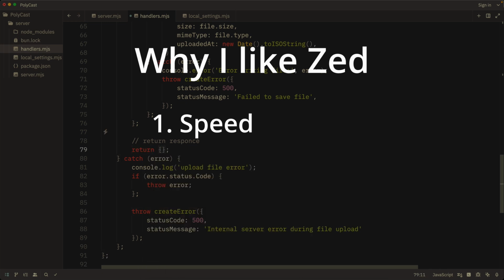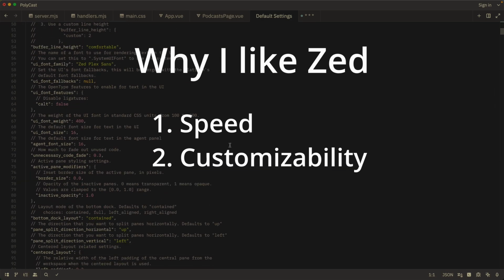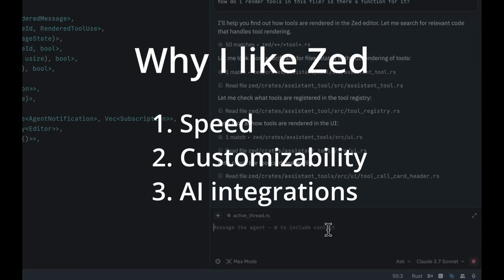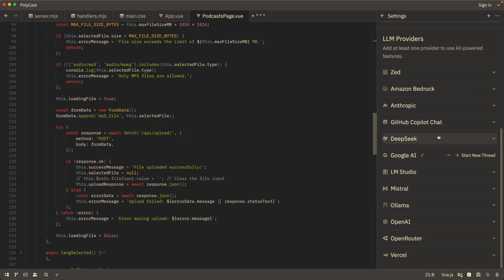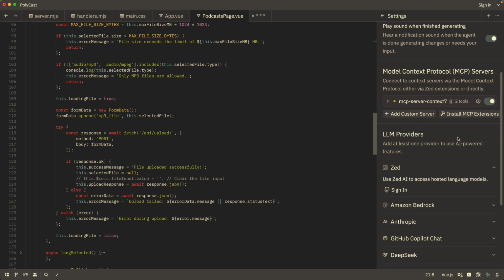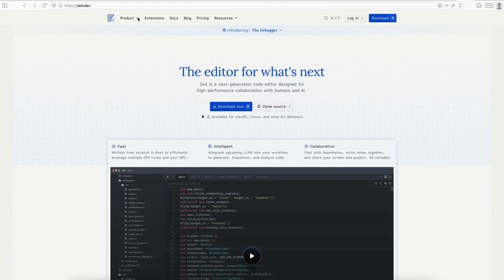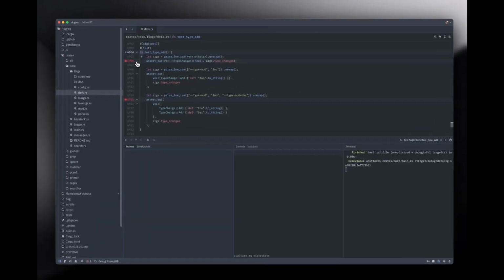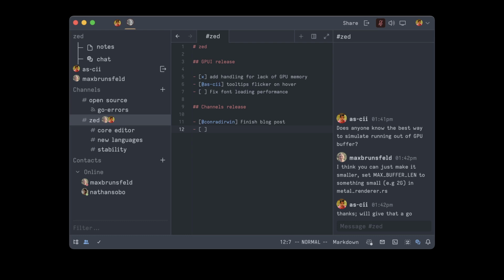Why I Use Zed as My AI Code Editor | 3 Key Reasons Why I Switched from Nvim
After using Nvim for years, I've made the switch to Zed as my primary code editor over the past six months. In this video, I break down the three main reasons why Zed has become my go-to editor for AI-powered coding.

🚀 What I Cover:
    - Speed & Performance - Built entirely in Rust with custom text rendering engine
    - Customizability - Simple text config files for any setup you want
    - AI Integration - 12 different LLM providers, convenient interface, MCP server support

🔧 Additional Features Mentioned:
    - Native debugger support
    - Remote development capabilities
    - Real-time collaboration features

Whether you're looking for a faster editor, better AI integration, or just curious about modern code editors, this video will give you insights into why Zed might be worth trying.

Timestamps:
0:00 - Intro
0:25 - Moving to Zed
0:56 - 3 Reasons Why
1:40 - AI Integration
2:21 - Additional Features